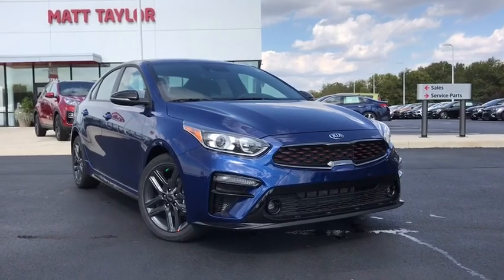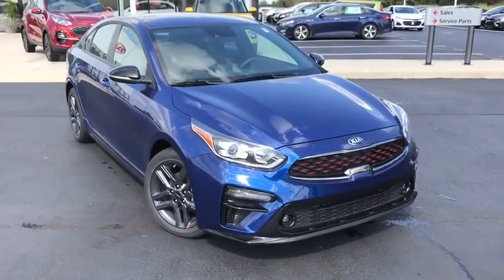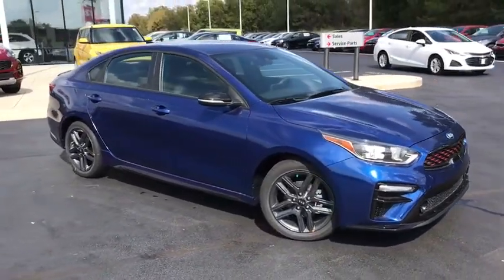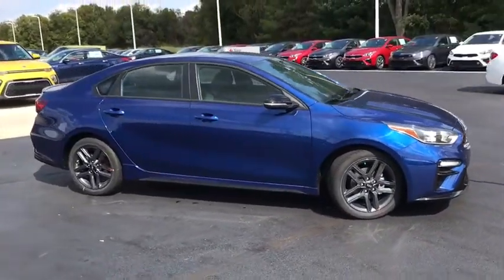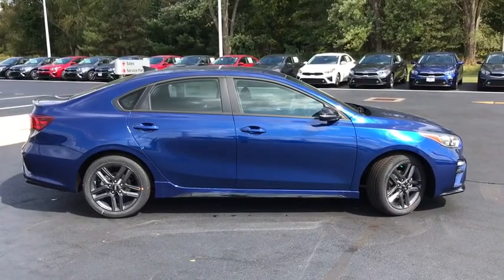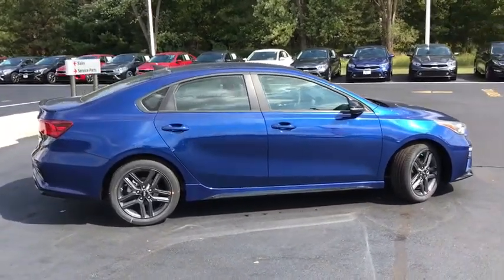2020 Kia Forte Columbus, Lancaster, Logan, Newark, Chillicothe, OH L20146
New 2020 Kia Forte available in Columbus, Ohio at Matt Taylor Kia. Servicing the Lancaster, Logan, Newark, Chillicothe, OH area.

Deep Sea Blue 2020 Kia Forte GT-Line FWD IVT 2.0L 4-Cylinderbrbr30/40 City/Highway MPGbrbrbrLifetime Power-train Warranty and 2 years of Maintenance included with all vehicle purchases. Some restrictions may apply check with Dealer for details. Price includes: $750 - Kia Customer Cash. Exp. 09/30/2019